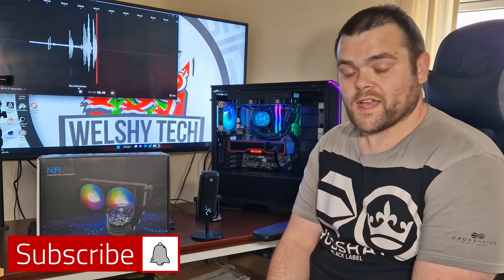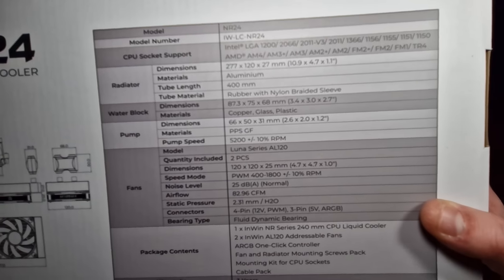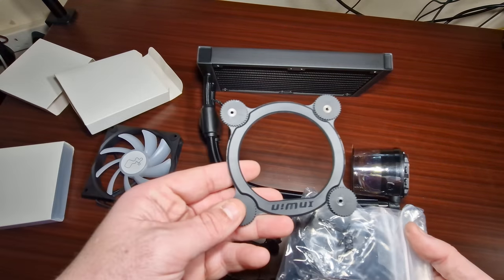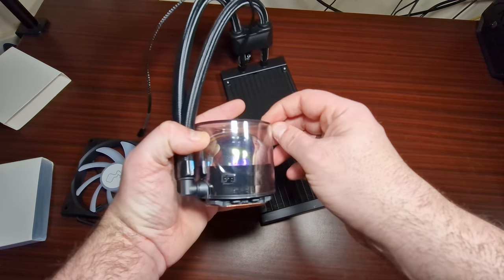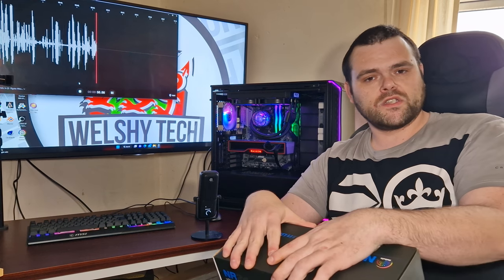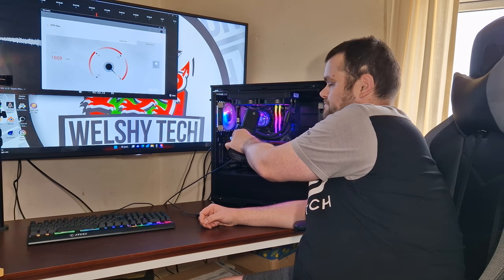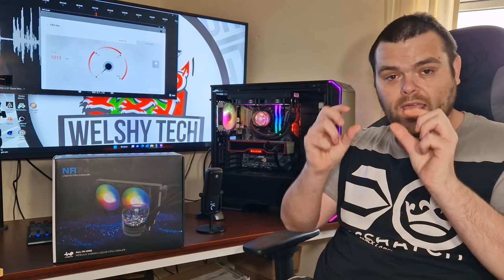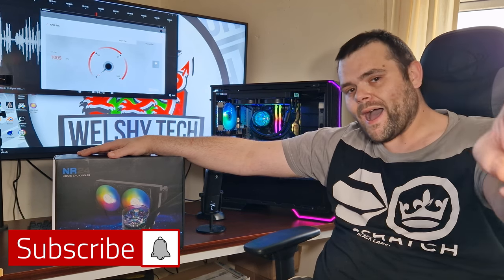Inwin NR24 Nebula 240mm ARGB Aio Cooler Review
we will see what's included in the box how it performs and overall look
We have Thermal Benchmark Results to show you guys
Also some B-roll
Big thanks to Inwin, this has the best theme of RGB iv'e seen
00:00 Introduction
00:33 unboxing
03:05 B-Roll looks so good
03:19 Update
03:47 RYZEN 5 5600G Thermal Results
03:59 RYZEN 5 3600 Thermal Results
04:14 Noice Test
05:03 Overall Thoughts and should you buy